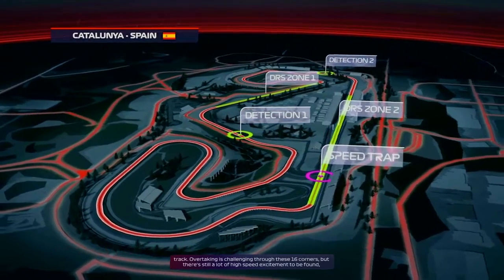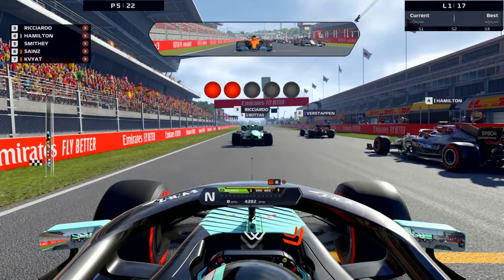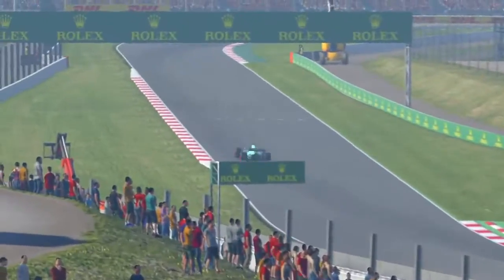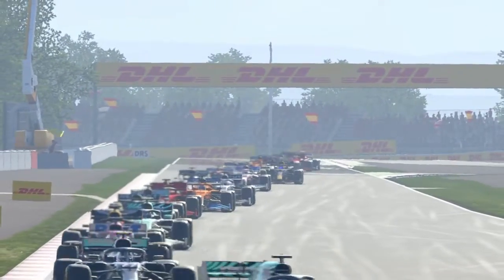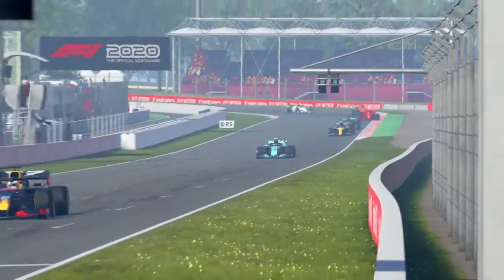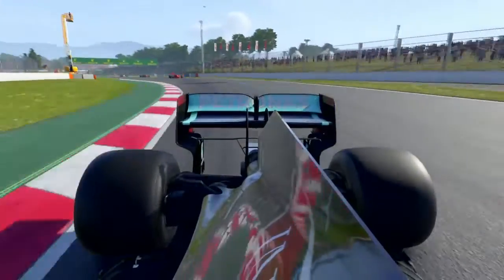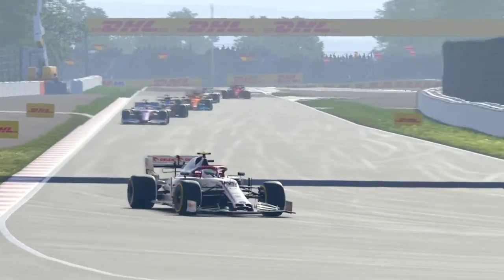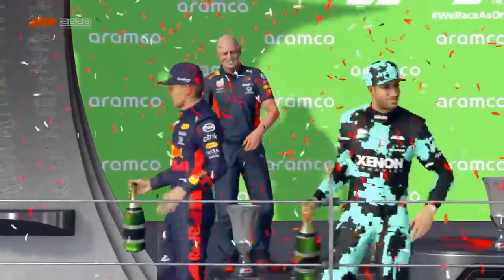F1 20 MyTEAM CAREER Part: 65 | Round 5 - SPANISH GRAND PRIX - Dan Ricciardo Podium Top Effect.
F1 2020 MY TEAM - Mercedes-FiveFaa F1 Racing Team Debuts For The First Time In FIA Formula One History Its Fields The 11 Racing Team On The Grid.

Drivers Season 1 2020:
Car #57  Shay Smithey (AUS) (511)
Car #64  Jordan King   (ENG) (0)

Drivers Season 2 2021:
Car #47 Shay Smithey (AUS) (538)
Car #4 Lando Norris    (ENG) (48)

Drivers Season 3 2022:
Car #37 Shay Smithey  AUS) (322)
Car #03 Dan Ricciardo AUS) (281)

Drivers Season 4 2023:
Car #09 Shay Smithey  AUS)
Car #03 Dan Ricciardo AUS)

F1 WORLD CHAMPIONS DRIVERS: S.Smithey World Champion 2020
S.Smithey World Champion 2021
S. Smithey World Champion 2022

F1 CONSTRUCTORS TROPHY:
Mercedes-FiveFa F1 2021
Mercedes-FiveFa F1 2022

Mercedes-FiveFaa F1 Racing Team Owned By Shay Smithey.